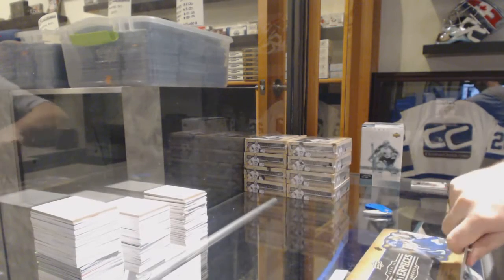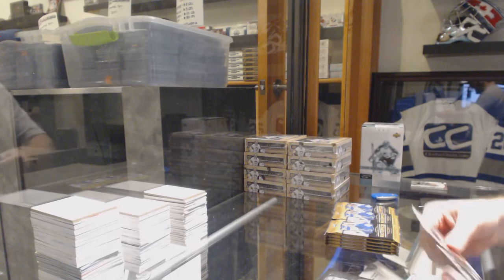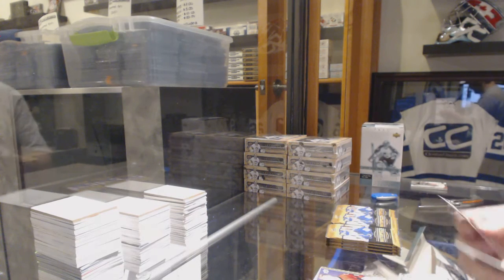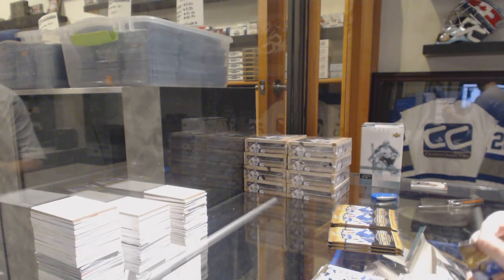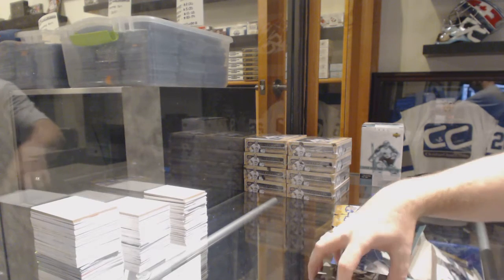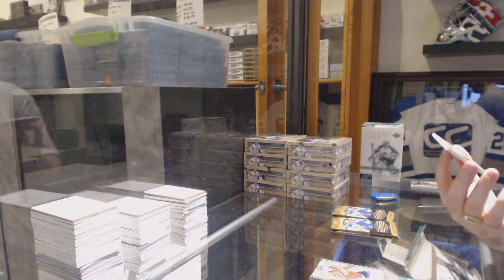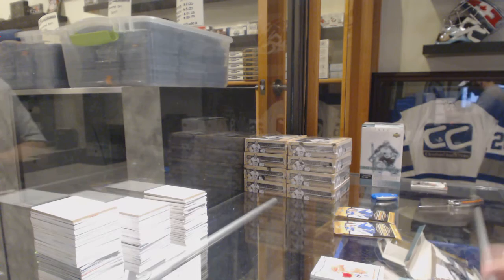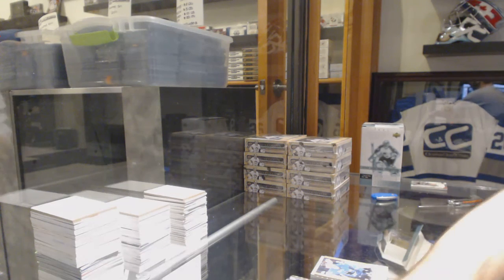Rigs 14-15 Upper Deck Masterpieces Hockey Box Break